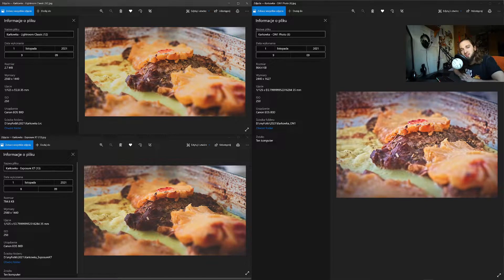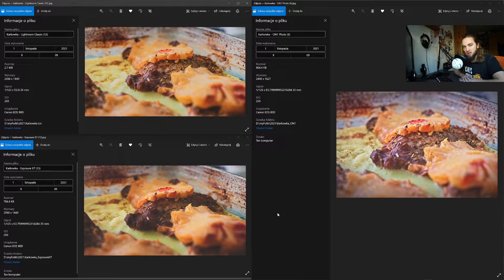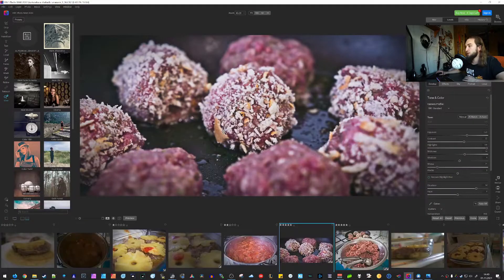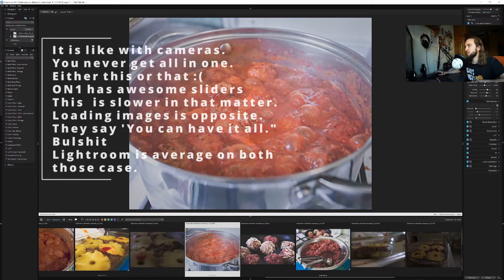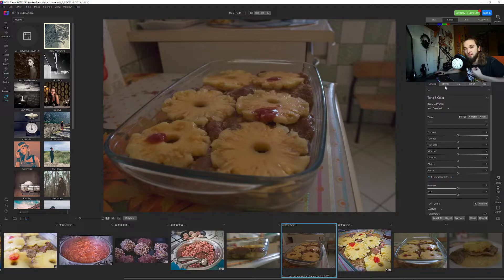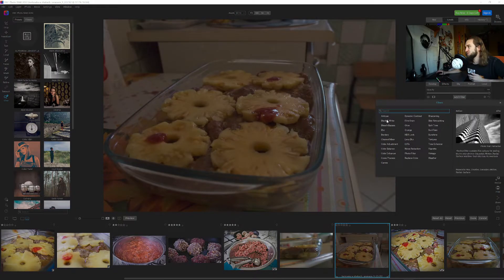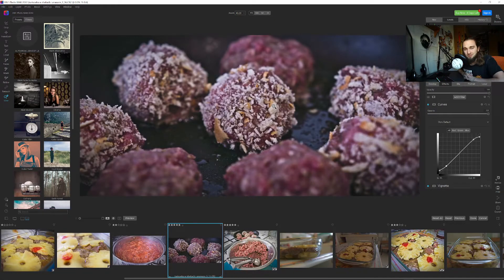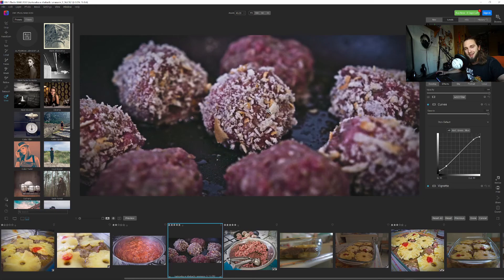Best performance and quality ? ON1 vs Lightroom vs Exposure X7 compare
Hi !🖖
Today we are going to talk about performance. I specially cooked a pork neck with pineapple and plums to test photo editing workflow and compare it to Lightroom. Processed photos in : ON1 vs Lightroom vs Exposure X7. All done in search of the best performing editing program, looking for the answer to the question "What is the fastest ? "
We will consider the quality of the photos. Can you see a difference when processing in different programs ? Is it something that will make you choose another software ? What does a particular program do better ?
WHAT IS MOST IMPORTANT FOR YOU ?

Chapters :
00:00 Intro
00:17 Pork chops with pineapple
00:32 Is there a difference in quality or edit ?
01:07 Guess the program : lightroom vs on1 vs exposure x7
01:17 Do You agree ?
01:50 What is worst in ON1 ?
02:20 Which one is the best ?
03:13 ON1 - my biggest issue
03:48 Best ON1 feature !
04:27 Exposure X7 overview
04:47 Biggest issue.
05:13 Please tell me if im wrong !
05:55 Need to click more in ON1.
06:25 Comparing images
08:07 Most important question
08:32 What should You do ?
09:43 Summary
10:39 Which one is the fastest ? Verdict !

Likes, subs and comments help appreciate my work ! 🖖

Hire me now as Your personal product photographer !